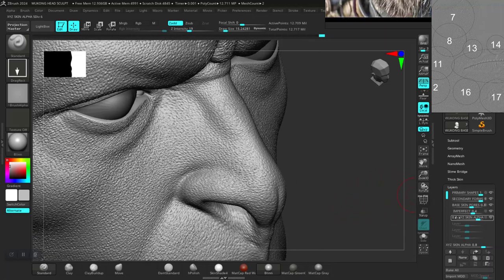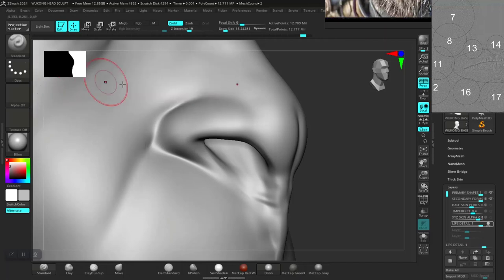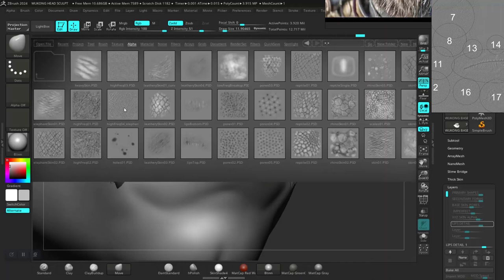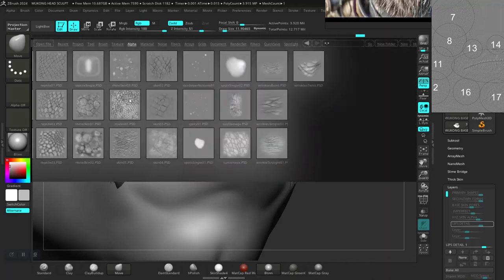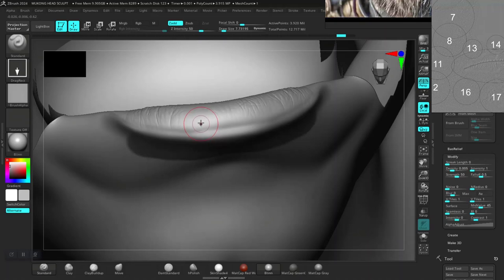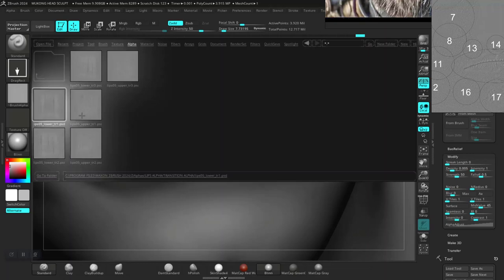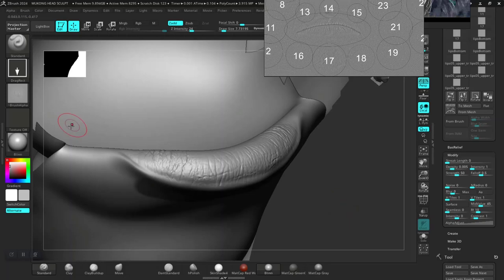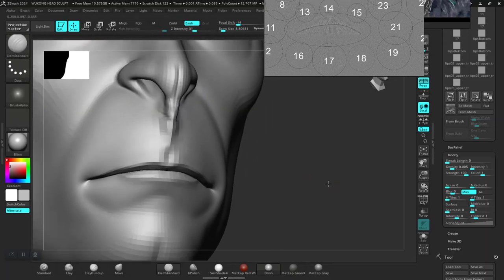11 WUKONG BLACK MYTH HEAD DESIGN LIP SCULPTING IN ZBRUSH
11 WUKONG BLACK MYTH HEAD DESIGN LIP SCULPTING IN ZBRUSH